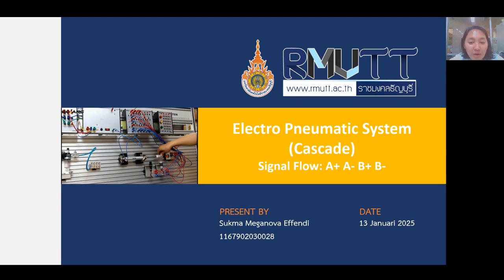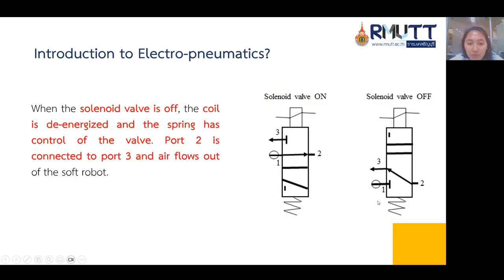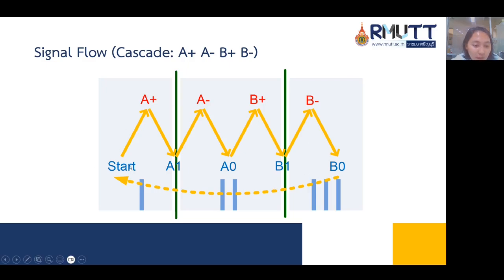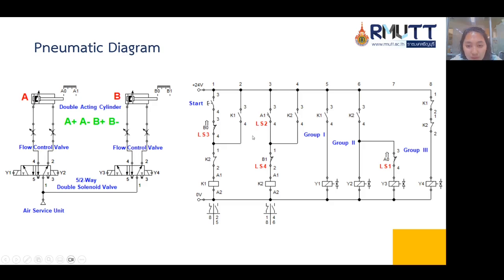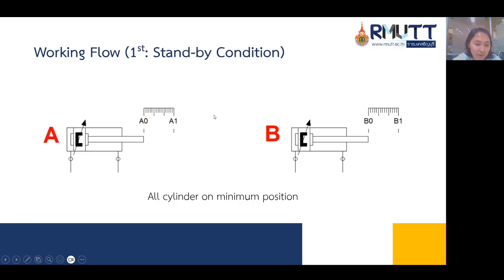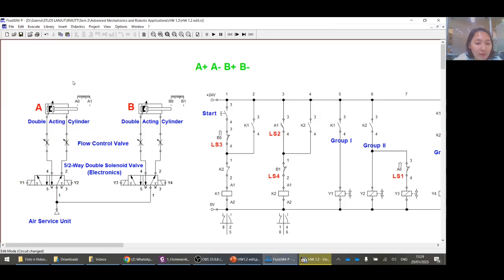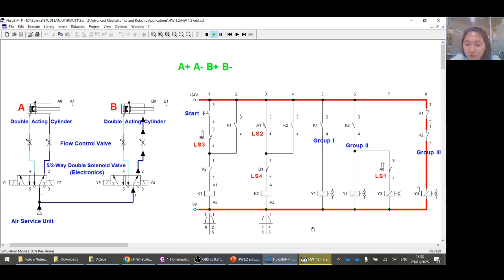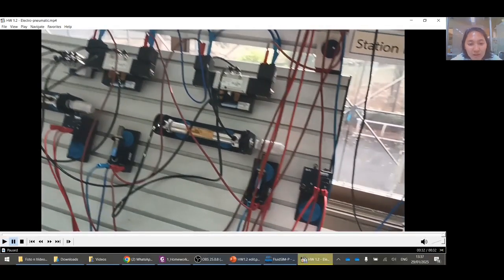Electro-pneumatic System (Cascade) with Signal Flow A+ A- B+ B- (HW#1 No.2)